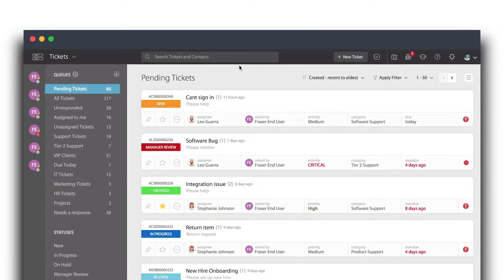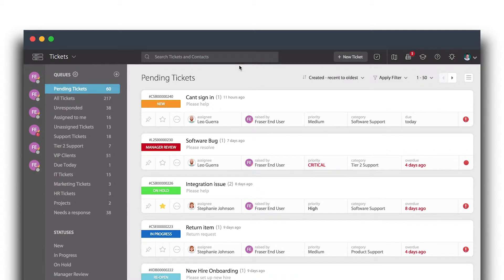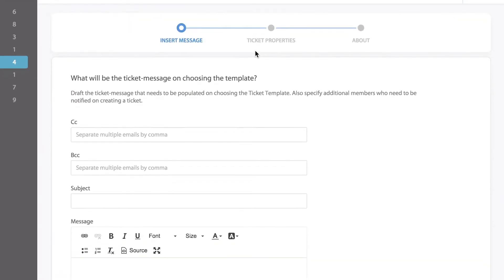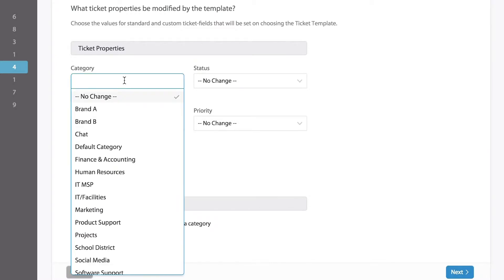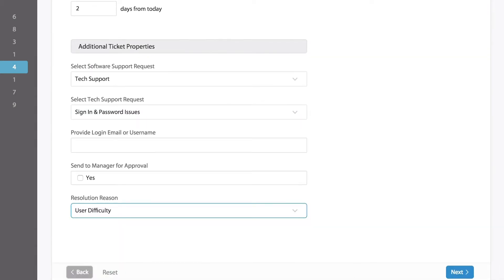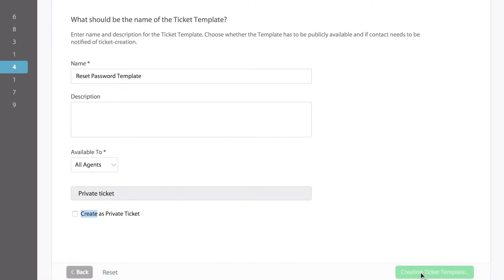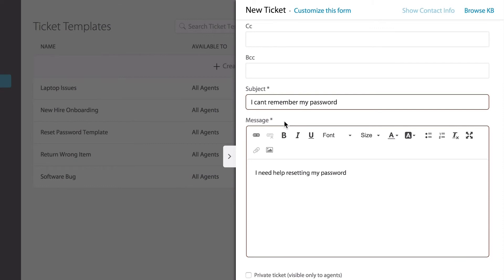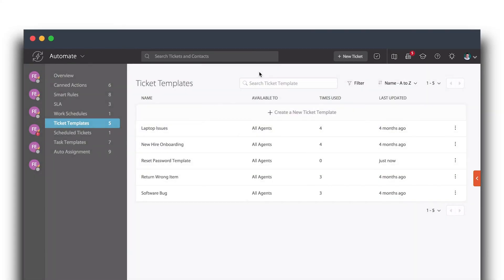Create Ticket Templates | HappyFox University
Ticket Templates in HappyFox can greatly ease the process of creating tickets for agents. This feature will be really useful for customer requests that are frequent and similar. Using templates created for specific kind of customer requests, agents can quickly create tickets, thereby saving considerable time.